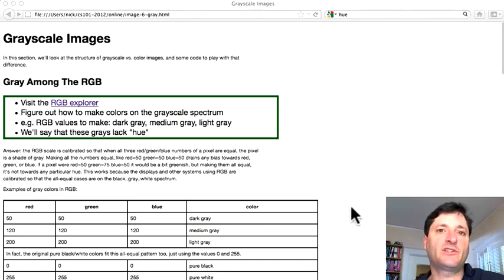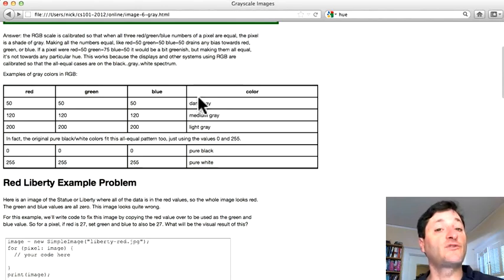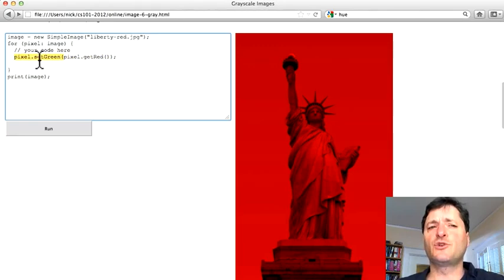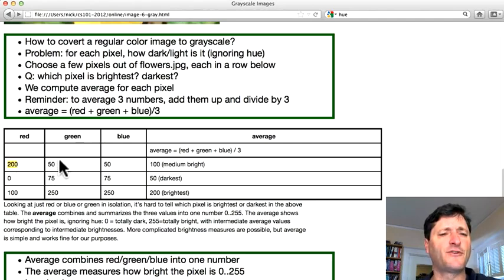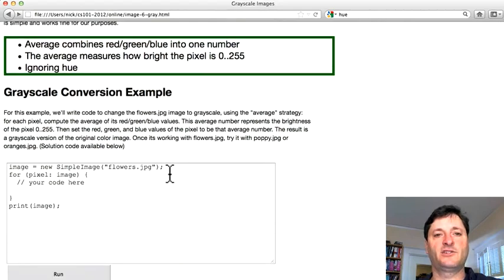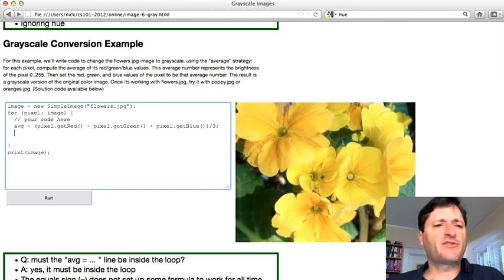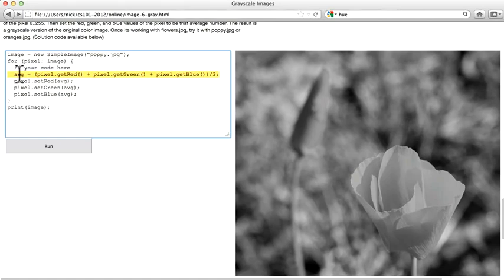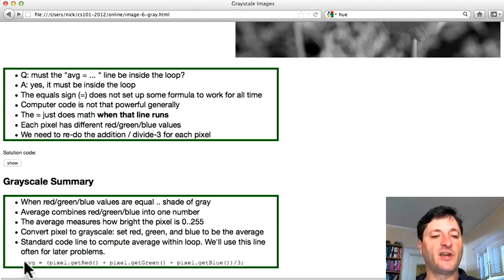2 - 4 Grayscale